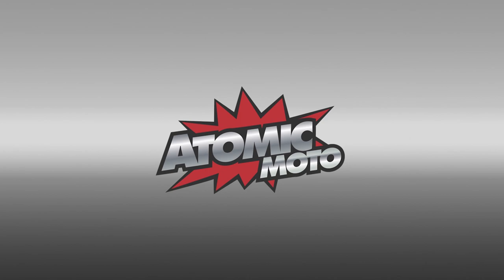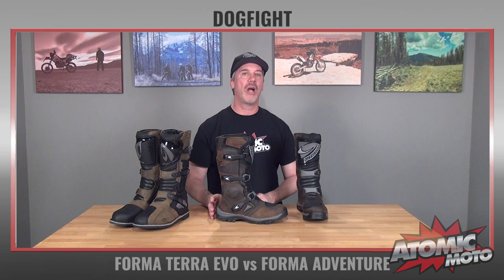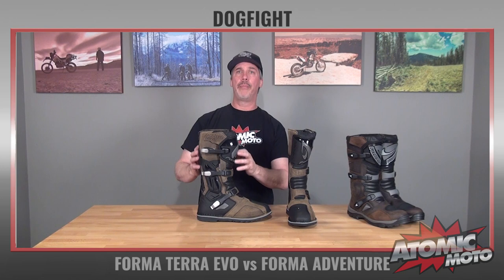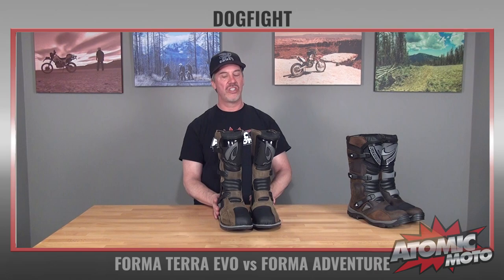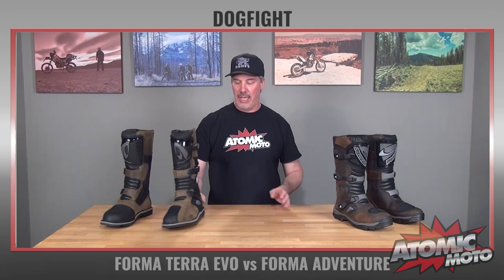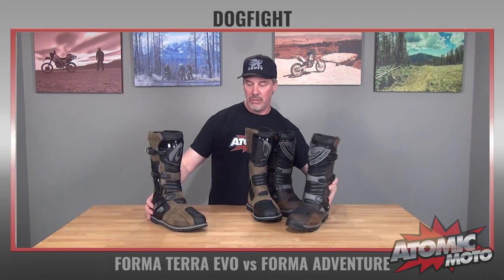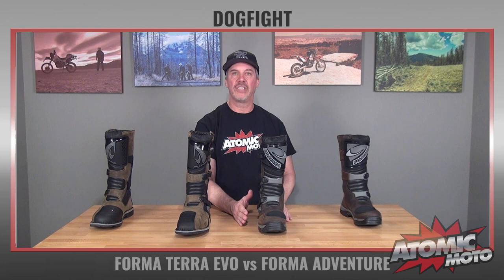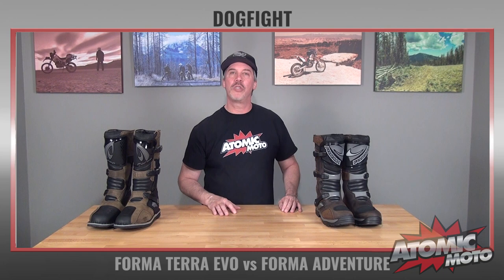DOGFIGHT: Forma Adventure vs. Forma Terra Evo Comparison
DOGFIGHT: Forma Adventure vs. Forma Terra Evo by Atomic-Moto